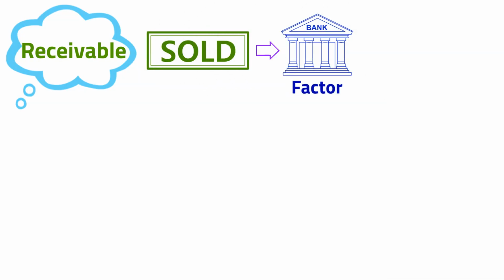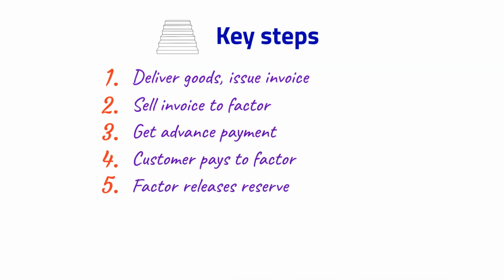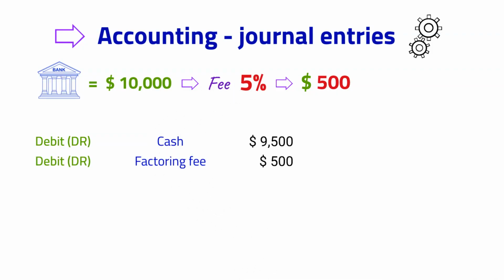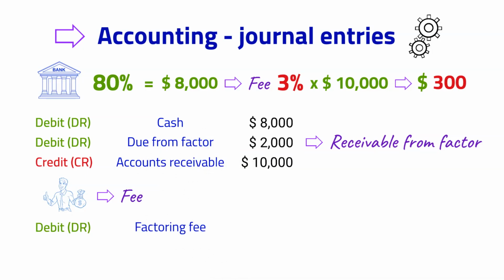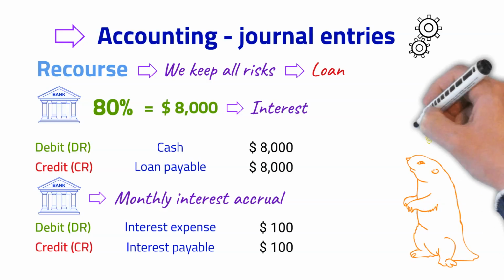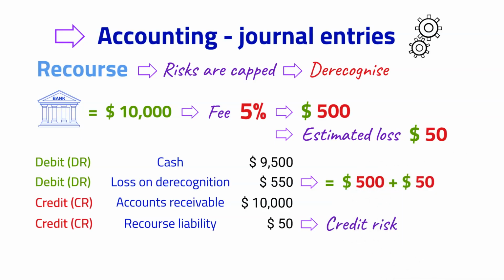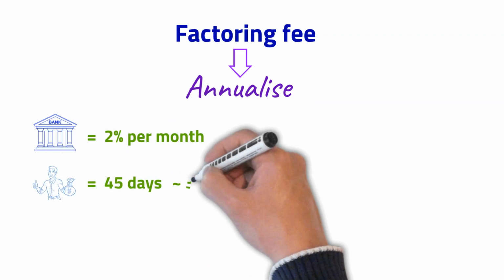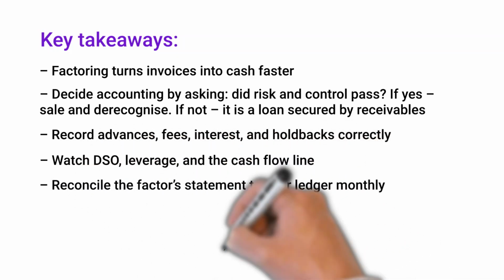Factoring Explained | Recourse vs Non-recourse, Journal Entries for Beginners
What is factoring and why do companies use it?

In this beginner friendly video, we show how businesses turn accounts receivable into immediate cash by selling or pledging invoices to a factor. You will learn the parts of a factoring deal, recourse vs non-recourse, and the journal entries.

You will learn:
✅ What factoring is and common use cases
✅ Deal parts - advance rate, reserve, fee, interest
✅ Recourse vs non-recourse and what it means for risk
✅ When to derecognize receivables vs record a loan
✅ Journal entries - sale vs secured borrowing
✅ Common pitfalls
✅ Quick tips

⏱️ Timestamps:
0:00 – Introduction
0:23 – What is factoring
0:59 – Key terms and steps
2:27 – Derecognition vs. Borrowing
2:50 – Non-recourse factoring
4:49 – Holdback (reserve)
6:17 – Recourse factoring
8:01 – Recourse with caps
9:03 – Practical tips
11:03 – Common mistakes
11:23 – Recap and final thoughts